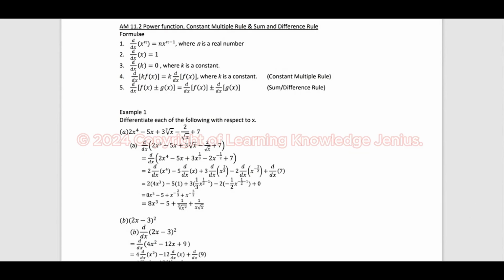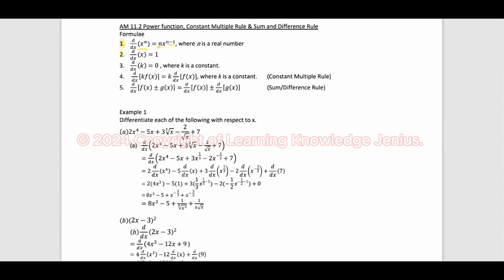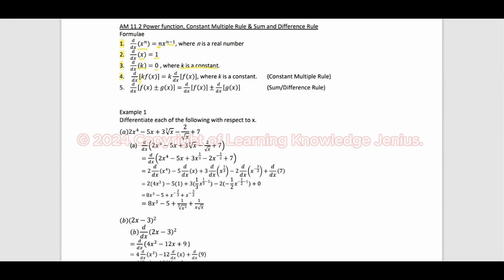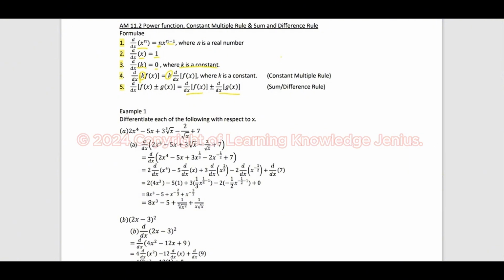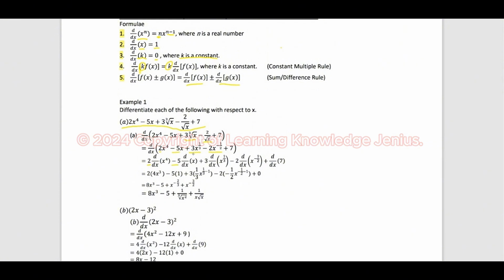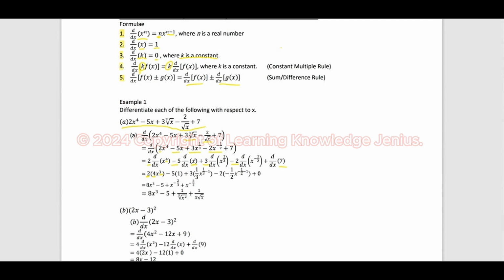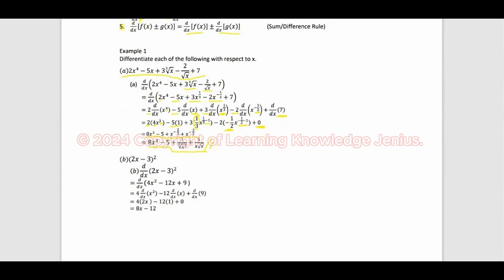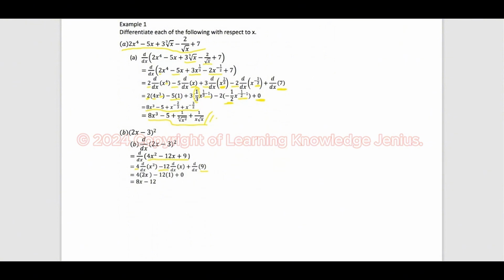Differentiation Techniques 1 Basic Formulas